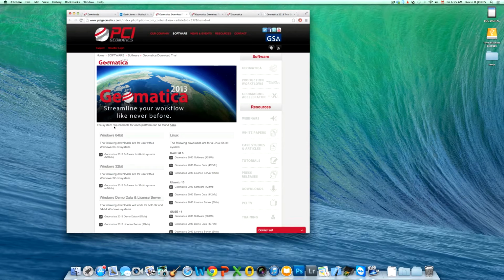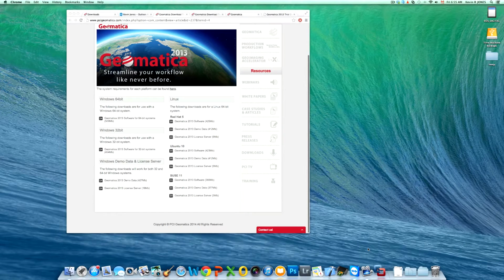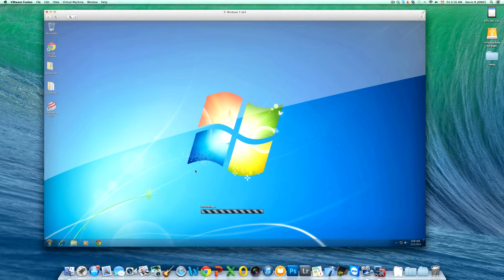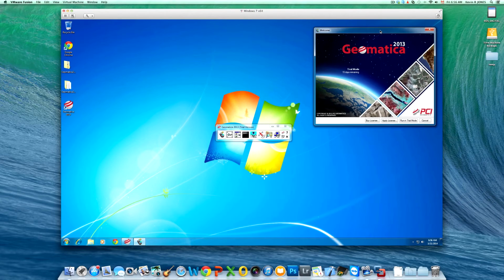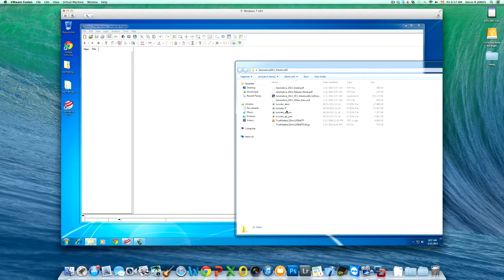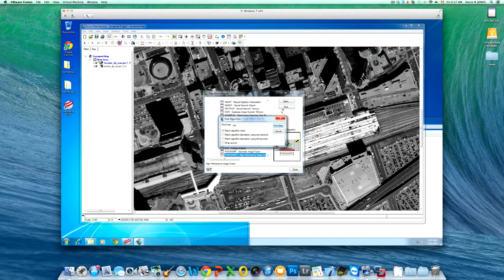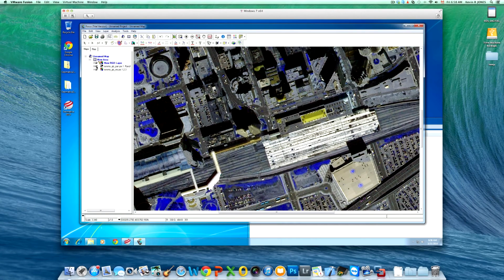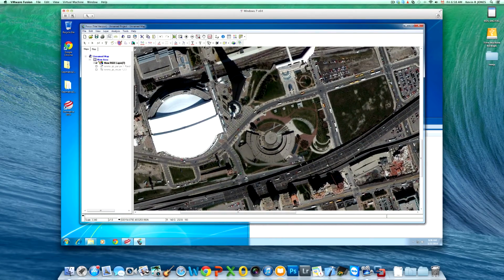Run PCI's Geomatica Software on Mac OS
If you're currently a student, or a recent graduate, chances are you're the proud owner of a nice Mac computer. They are great machines.

Although PCI does not support the Mac OS natively, this video will show you how you can install Geomatica on your Mac through a Virtual Machine. We used VMWare Fusion for this demo, running on a 27" iMac. Windows 7 / 64 bit was installed, and the trial version of Geomatica 2013, which was downloaded from the PCI Geomatics website.

NB: PCI Geomatics does not test, or support this configuration - we cannot provide support if you encounter any issues. However, since the s/w is running on a Windows instance, we do not believe you will encounter any major issues since we do test on that platform. We recommend that any major production work / operational processing be done on a machine where Geomatica is running in a native environment.